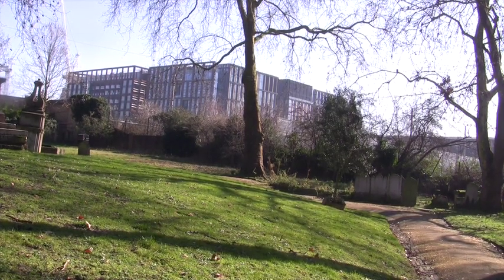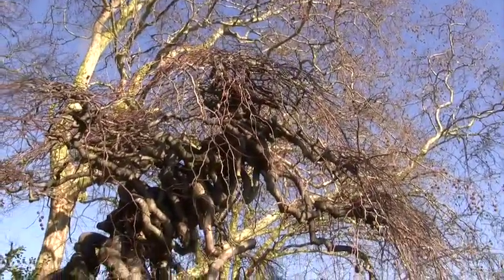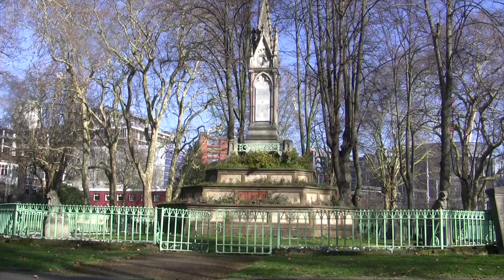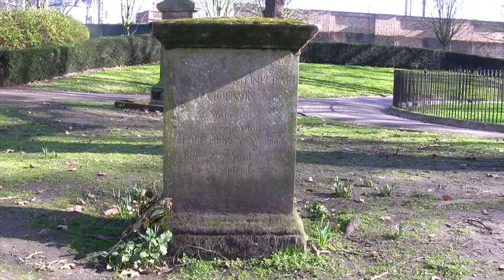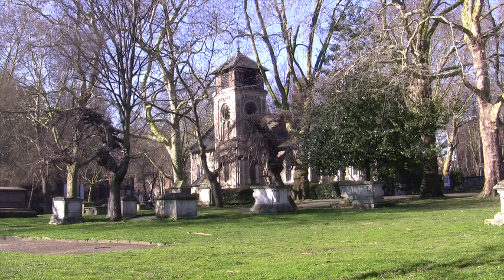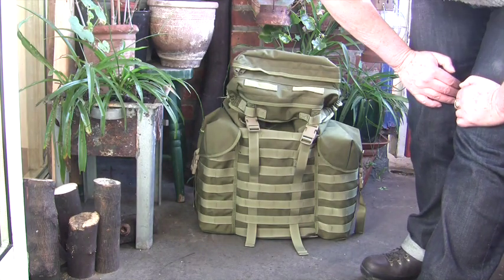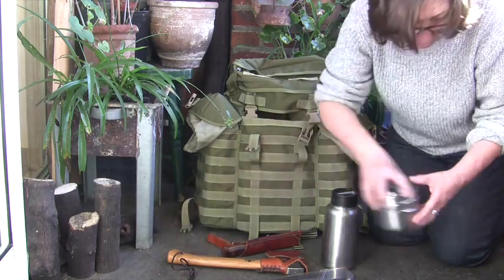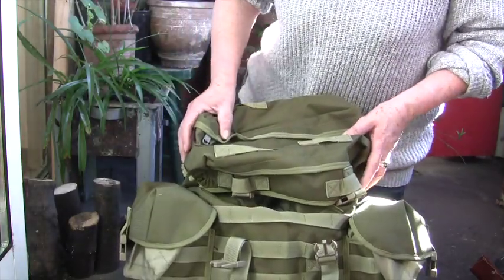St Pancras Old Church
Quick trip to have a look around,
New Marauder rucksack (cheers for the tip Mack) new silky saw